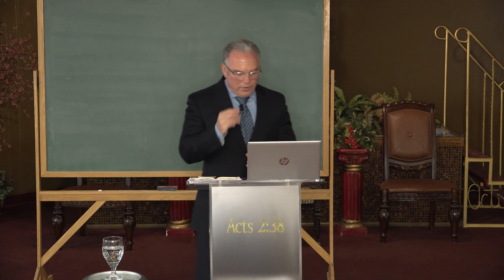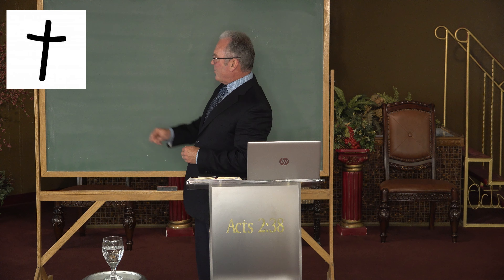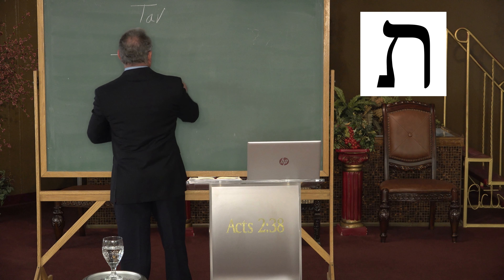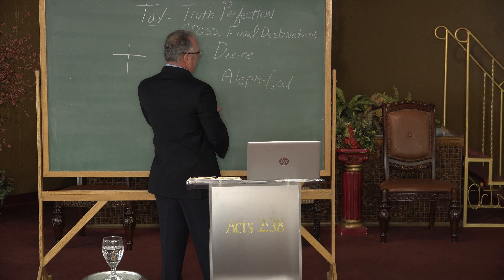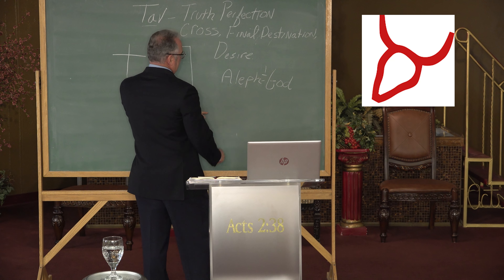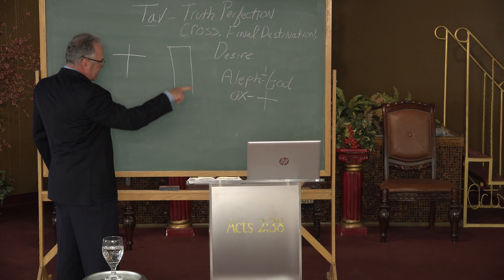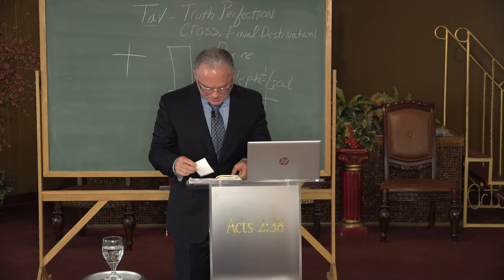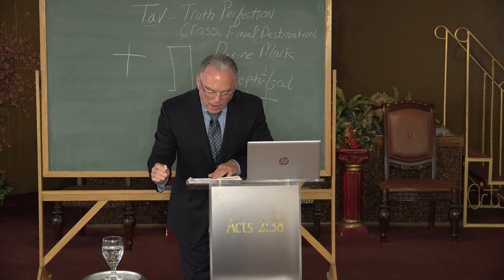TAV - I Have Gone Astray Like A Lost Sheep. Desire, Destiny, Cross & A Place Called Truth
5-3-23 Wednesday Night Service
Psalm 119:169-176

Pastor Jerry & Christina Carter
Bible Centered Fellowship
Odessa, TX